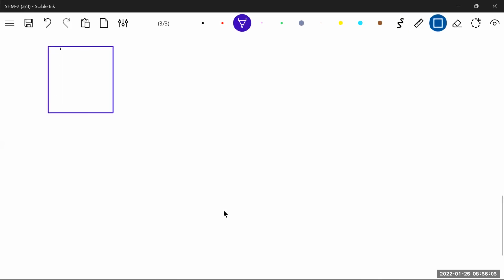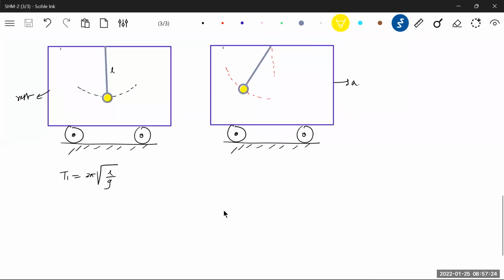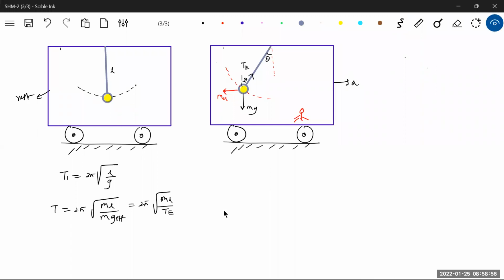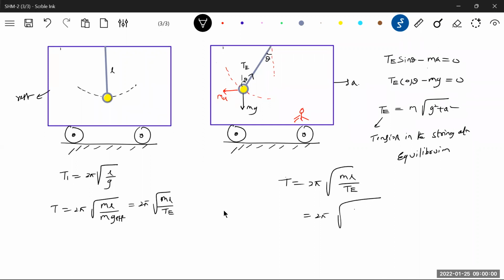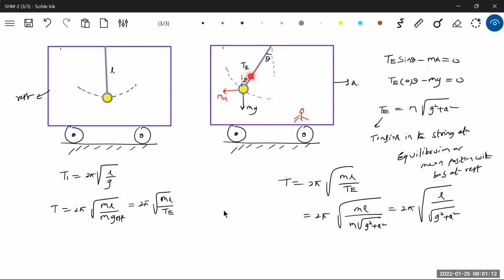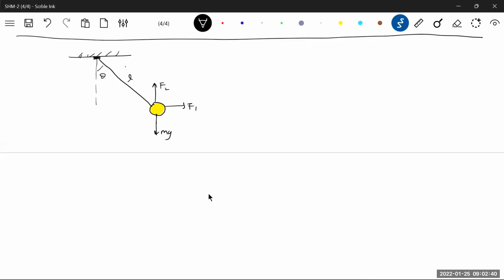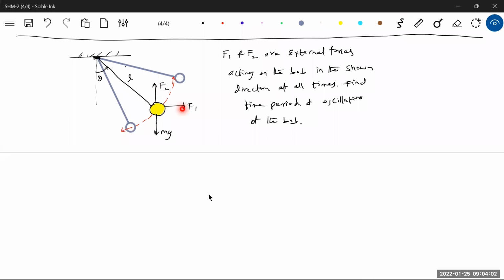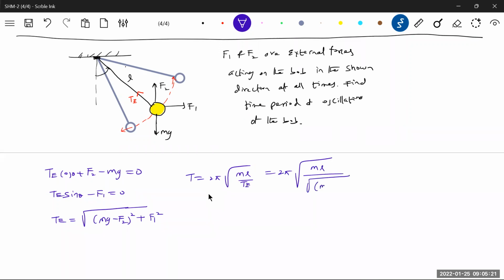3) Physics | Time period of oscillations of simple pendulum suspended in accelerating trolley | shm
simple harmonic motion class 11 Physics | Acceleration of point of suspension of a simple pendulum | JEE Advanced physicsnumericalshelp sridharsirphysics jeeadvancedphysics iitjeephysics jeeadvanced Thanx for watching this video😊 . Experience--20yrs ; Mentored below 100 and 1000 JEE Advanced Ranks.